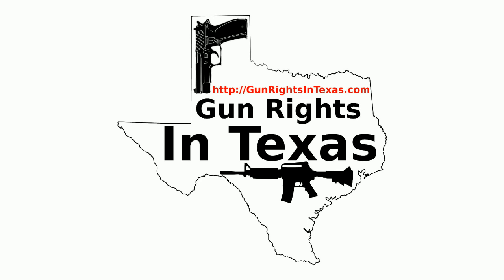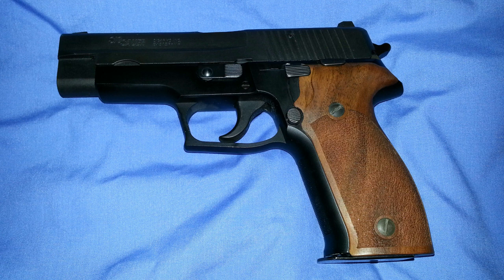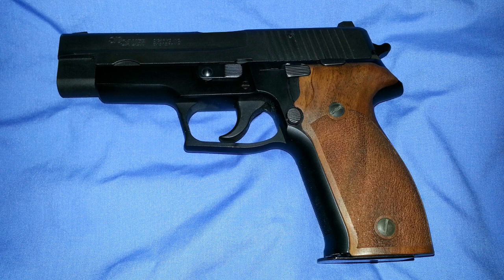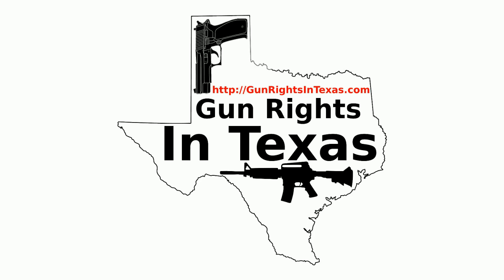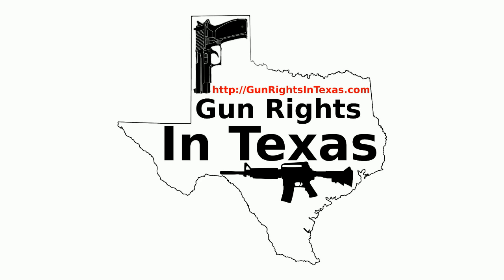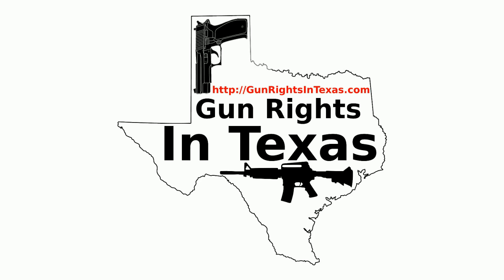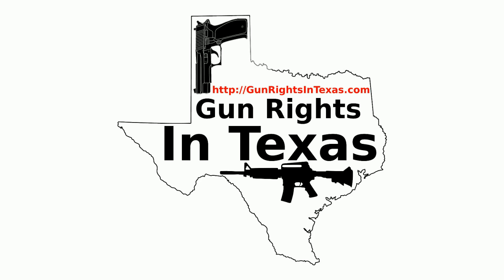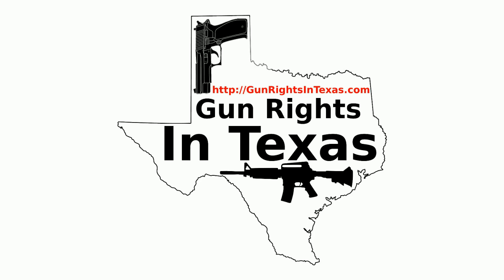RKBA Ramblings and the Sig Sauer P226 -- GRIT #035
Gun of the Show: Sig Sauer P226(LE Trade In).

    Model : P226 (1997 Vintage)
    Caliber: 9mm
    Capacity: 15+1
    Action: DA/SA with Decocker.
    Sights: Siglite night sights.
    Material: Steel Slide, Aluminum Frame, Walnut Grips.

You can find this episode on the Gun Rights In Texas YouTube Channel and this episode can be found

    Gun ownership is not the beginning or end
    The right to carry is not the beginning or end
    You need to be able to use arms in order to have a right to keep or bear them.
       Self defense
       Defense of Nation
       Defense from ones Nation
       Hunting
       Competition
       Recreation
    Why is law, or lack of, critical to Gun Rights
       What is not prohibited is legal
       Prohibit, but offer exceptions
    So where is law made?
       Legislatures and chief executives
       Appellate Courts (A lot of talk about case law.)
        Case law is not made in trial courts.
        Case law is only made in appellate courts
        Case law only applies to areas under that court’s jurisdiction
    What can you do when the law violates your rights?
       Legislate
       Litigate
       Liberate (Often a VERY bad idea)